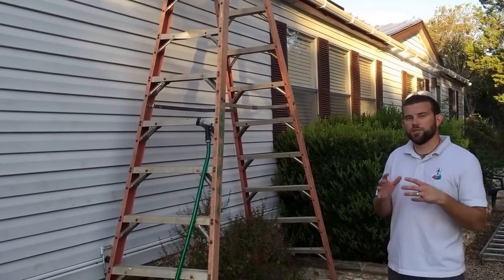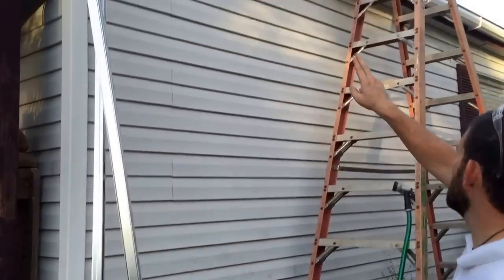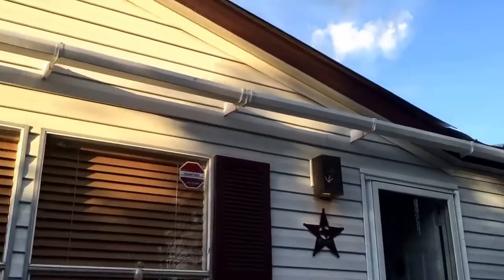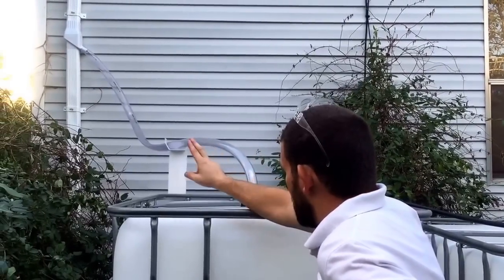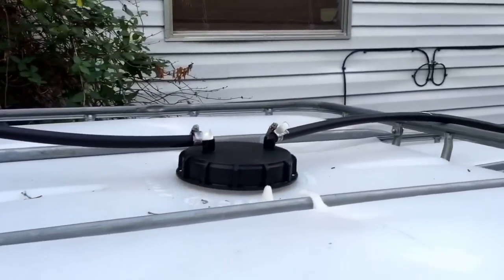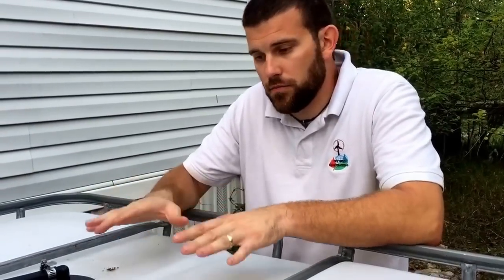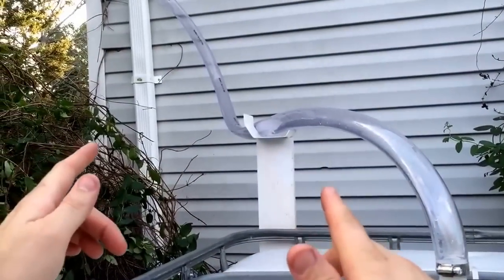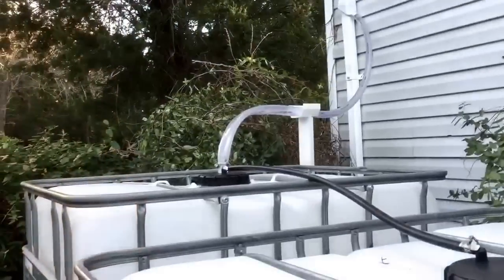Rain catchment multi IBC install by Off Grid Contracting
In this video we install a off grid rain catchment system for a multi IBC unit storage tank system. This system took only a day to install for the client and was a very fun project.

to find out more about the 7 Trumpets of Revelation, The Creators Calendar and much more.